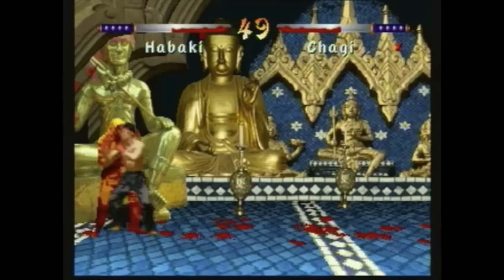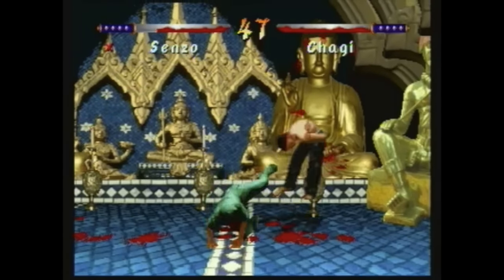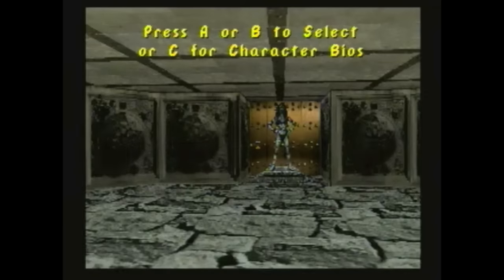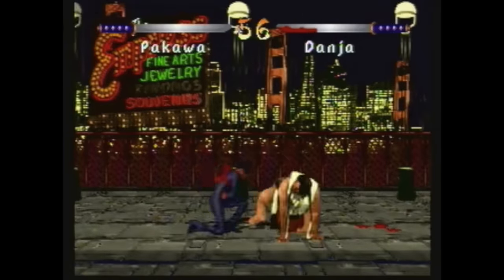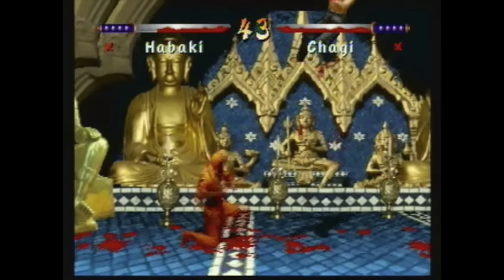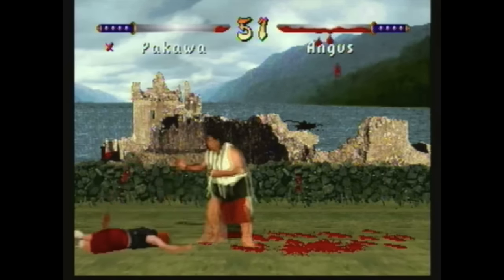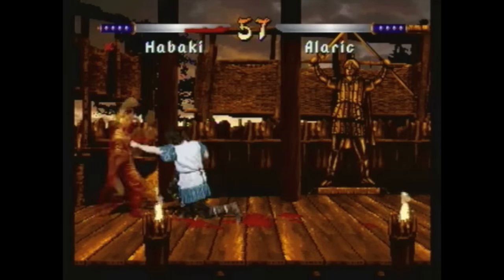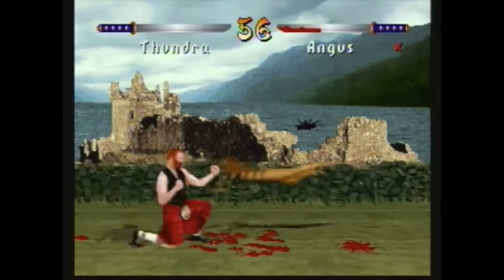RetroSnow, the Lost Episodes: Kasumi Ninja (Jaguar) Review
Originally filmed Sept. 27, 2011.